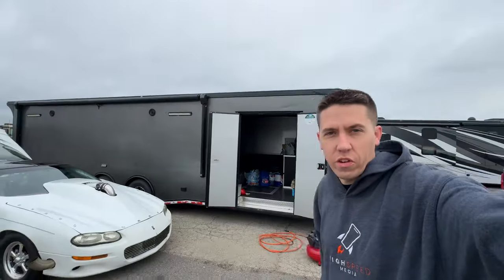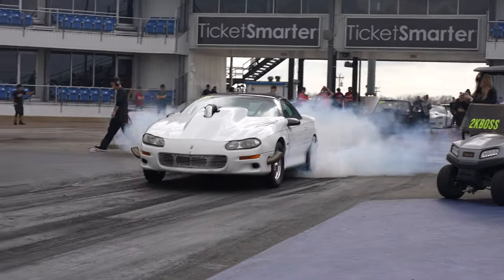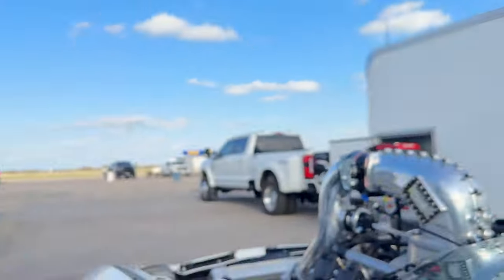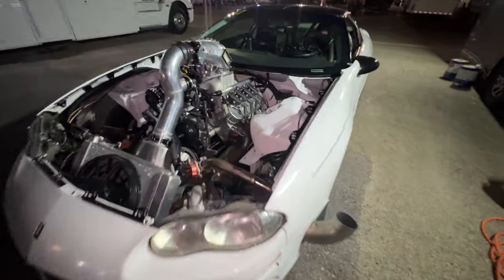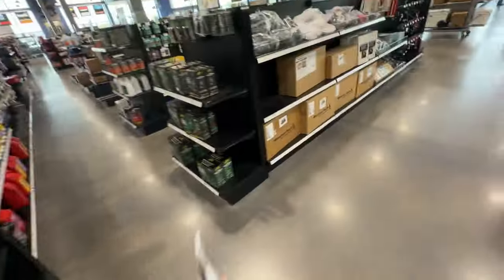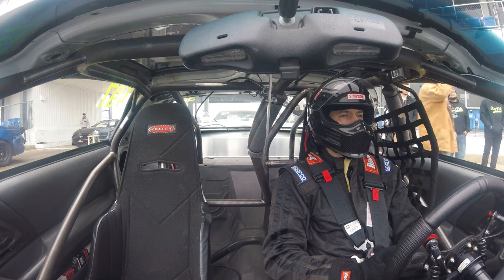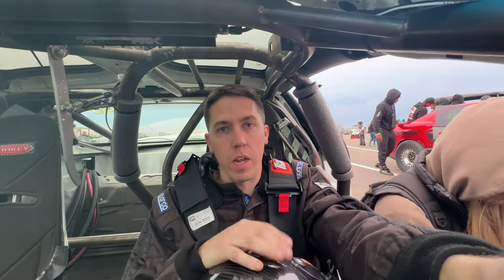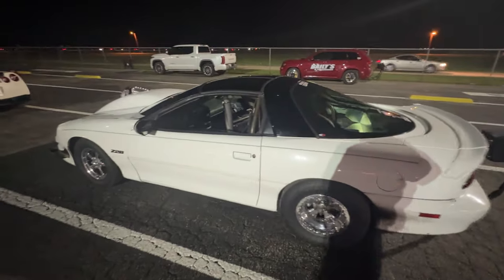WE WON TX2K!!! Salty's FASTEST Passes EVER!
We won TX2k, and what a battle it was with some of the closest and fastest racing we've ever done! TX2K is one of those bucket list races that you always want to be a part of and dream to win, and that's exactly what we did! What an absolutely crazy experience from testing to working on Salty to parking it in the winner's circle!

Thanks to everyone who is part of this build!

Build details:
1998 Camaro
Borowski 427ci LS
CID LS7 Heads, intake, and elbow
Twin G45 1500 Garrett Turbos
Holley Dominator EFI
Shearer Fabrications intercooler
Wilwood Brakes
Rock Solid Motorsports tube front end, and Fuel/Ice Water Tank
RC Components Retro Drag Wheels
Quick Performance 9in
Mechman Alternator
Qa1 Mod Shocks
Vasko Speed Belly Pan
Derale Cooling Fan and Transmission cooler
269 Motorsports